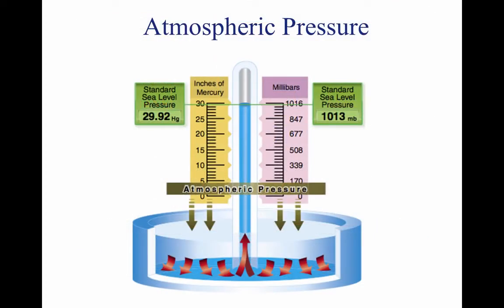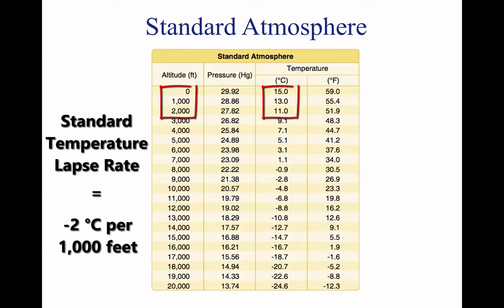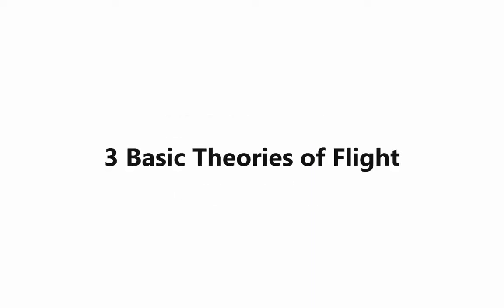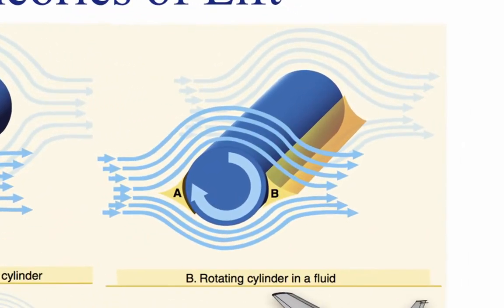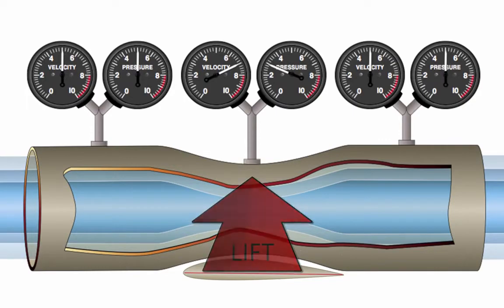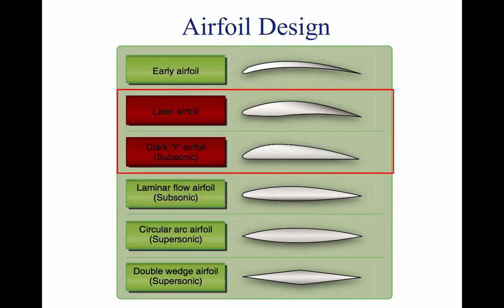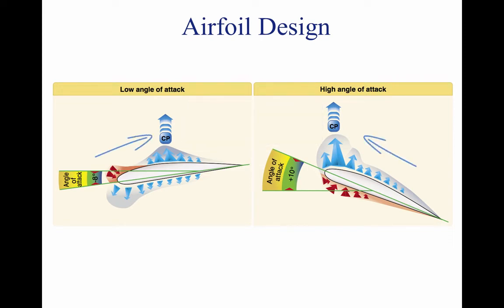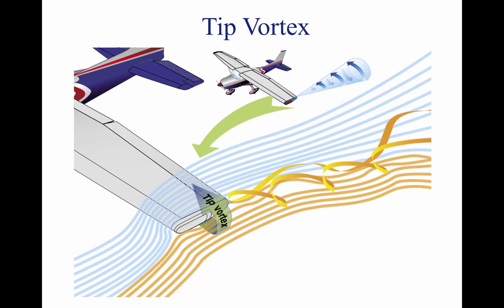Private Pilot Tutorial 3 Principles of Flight